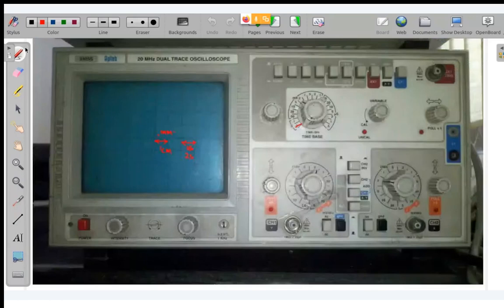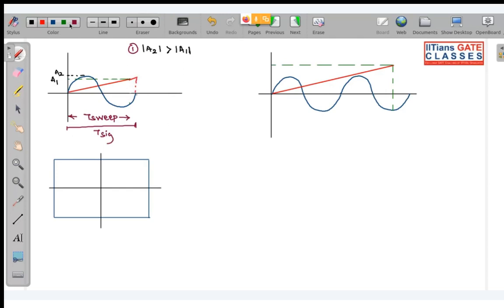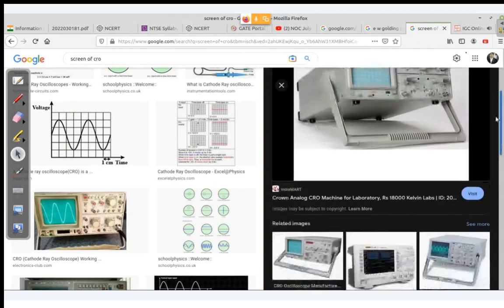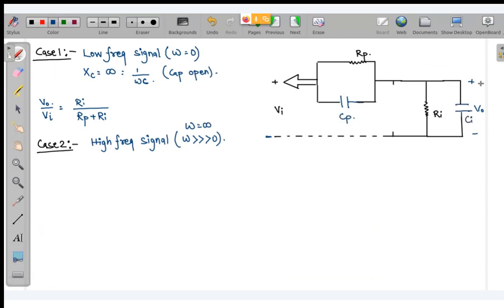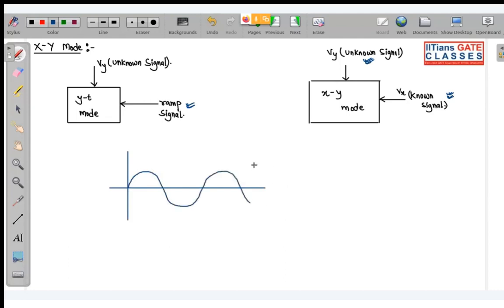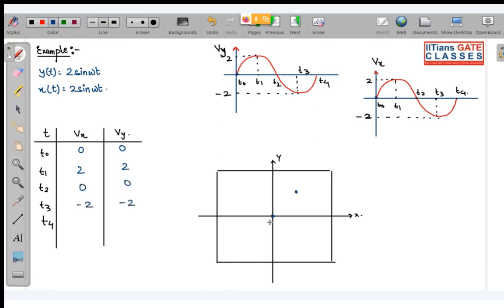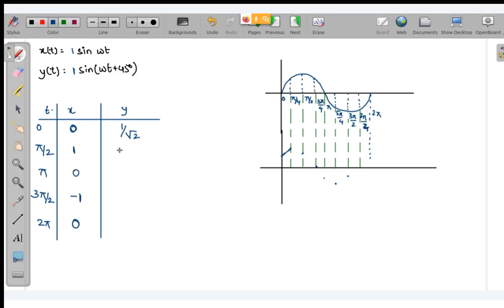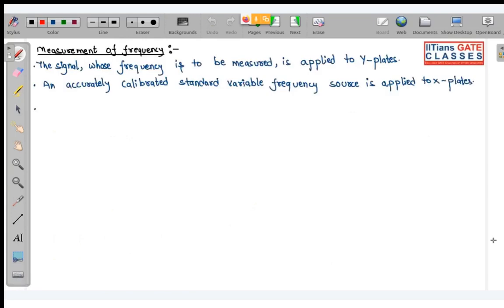Measurements | CRO 3 L9 | GATE EE & IN Lectures | GATE Online Interactive Classes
✅Salient Features
Regards,
Team IGC